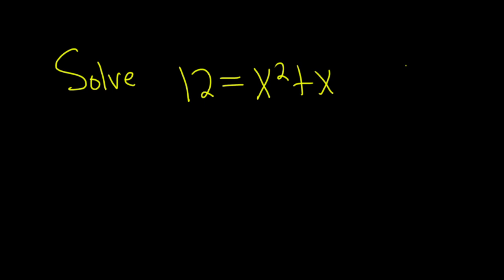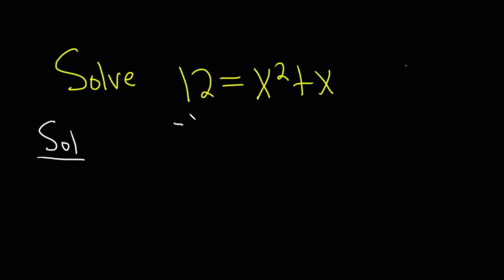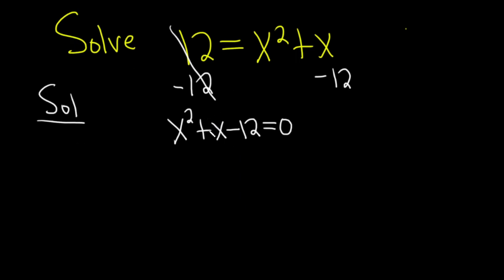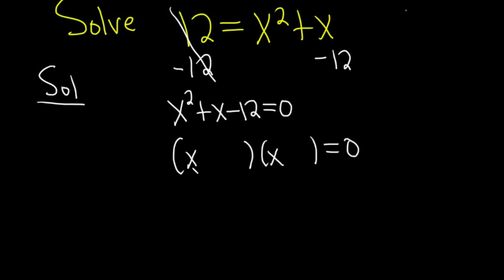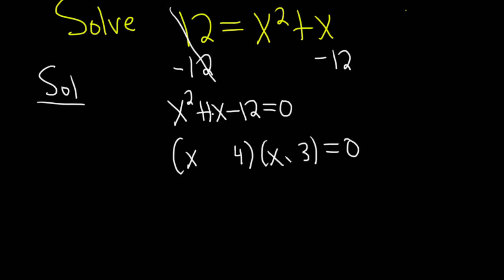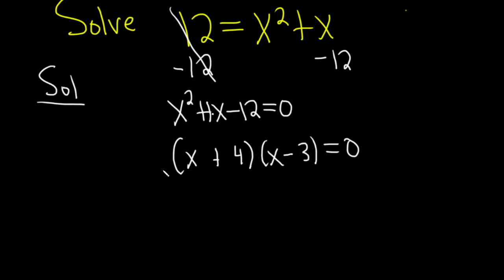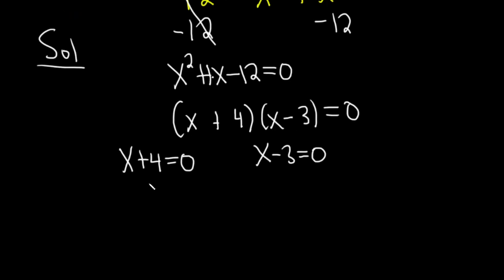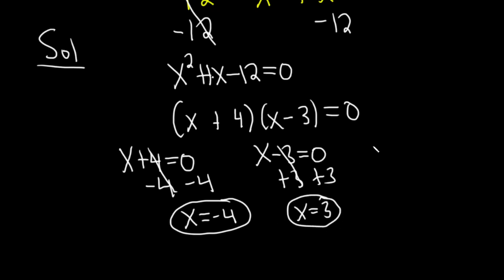Solve the Quadratic Equation 12 = x^2 + x by Factoring